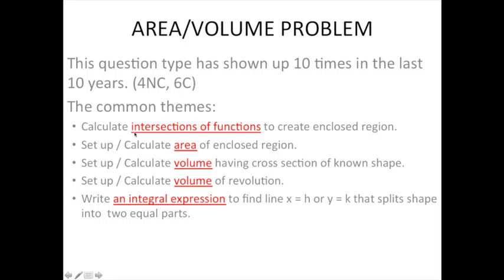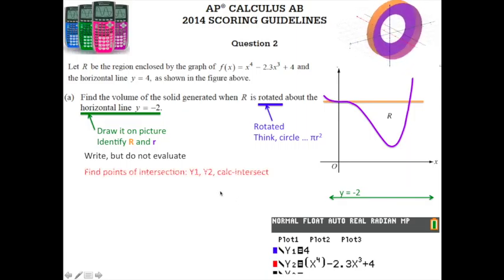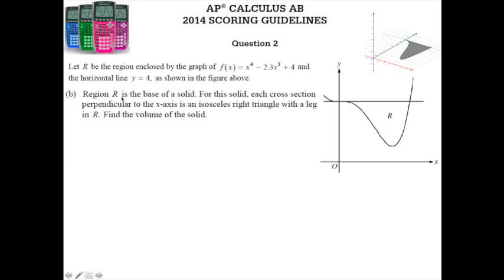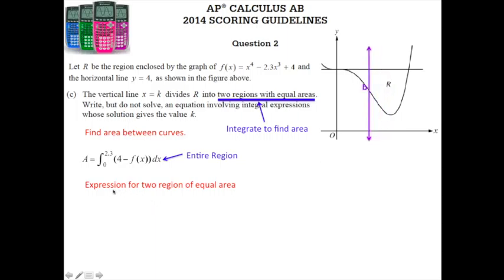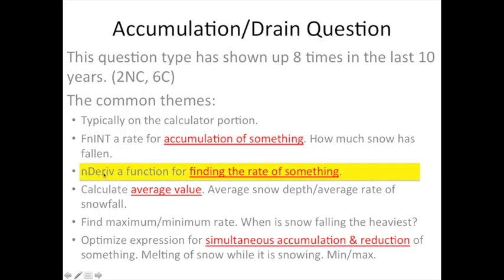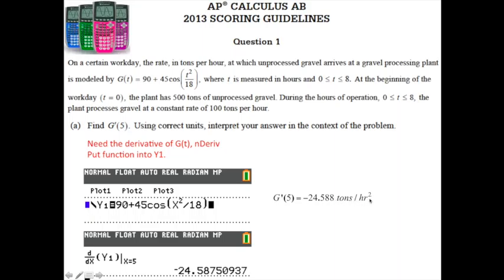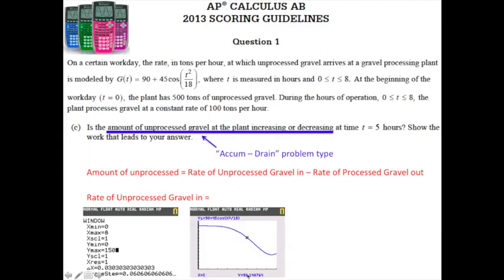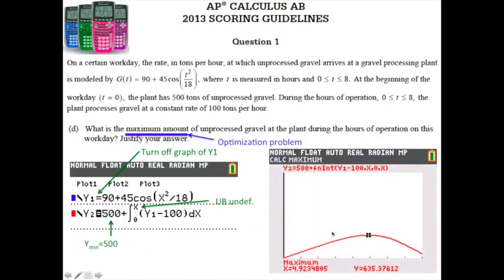Common Themes - Day 3 FRQ